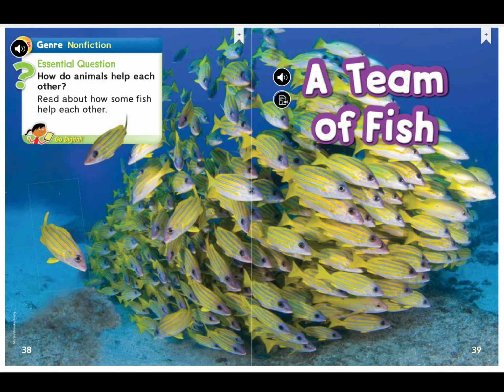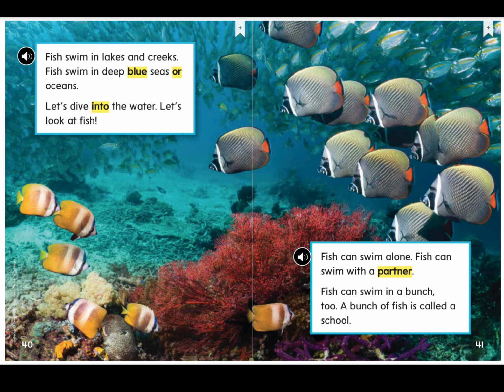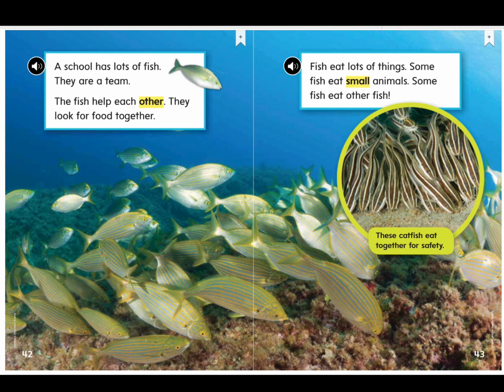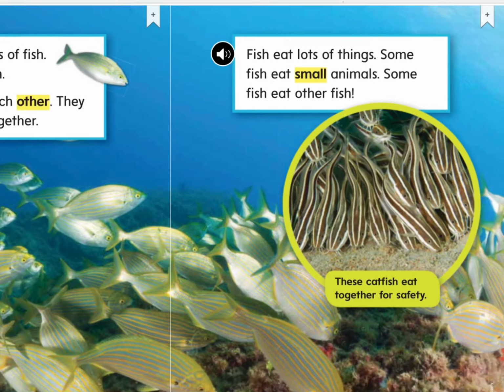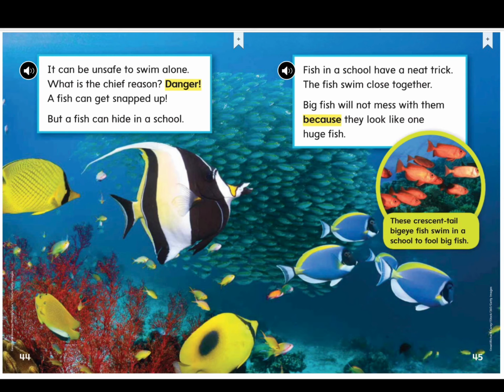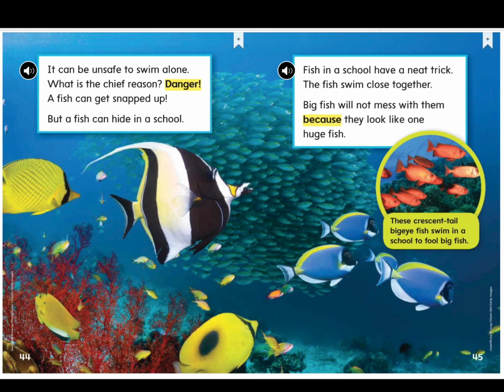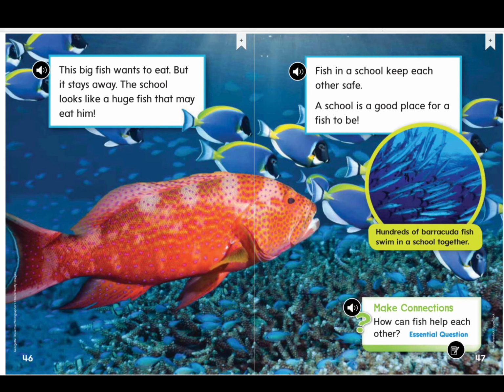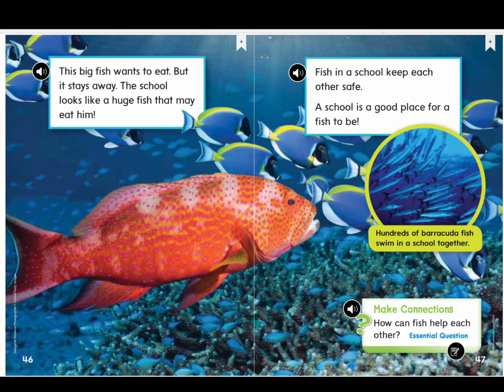Readers writers workshop 4.2